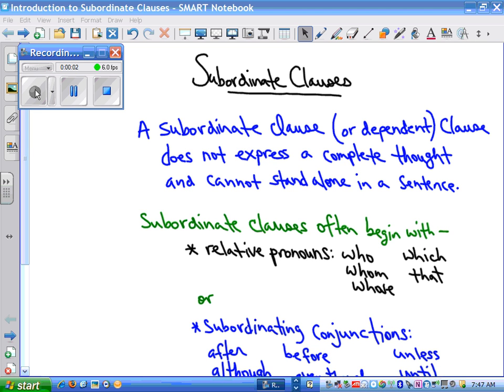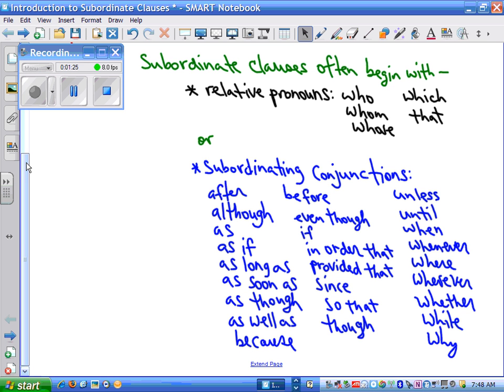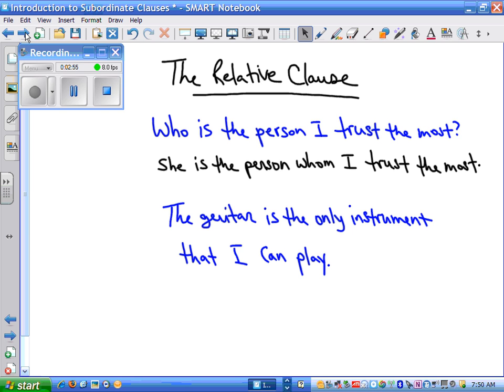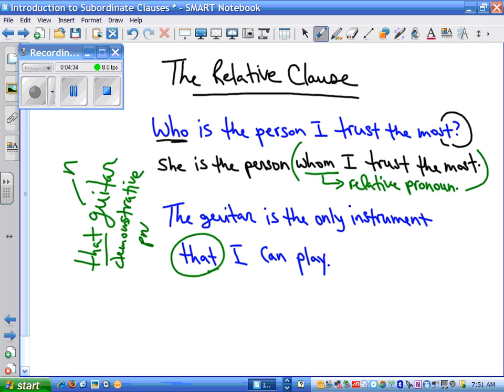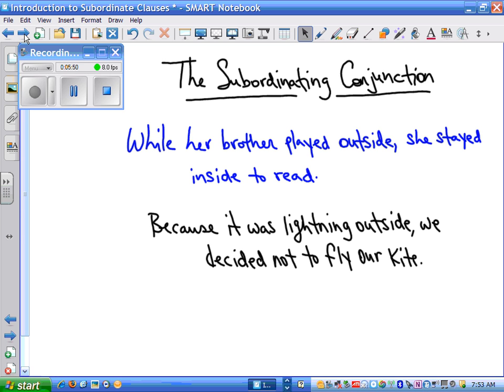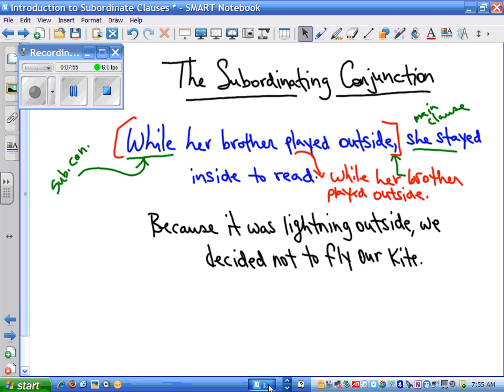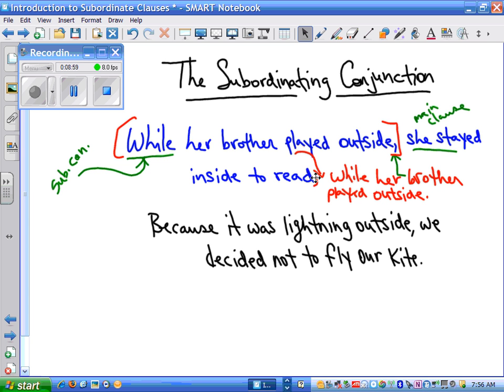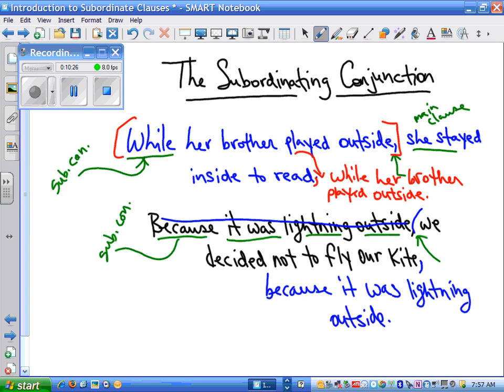Introduction to Subordinate Clauses